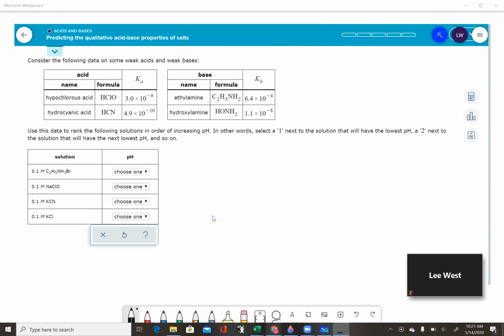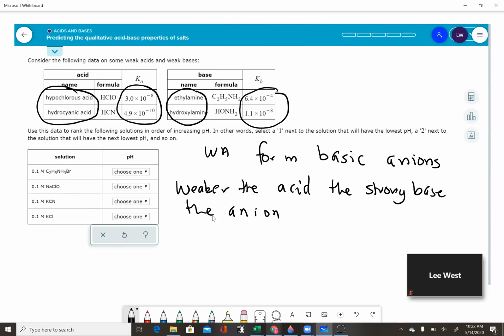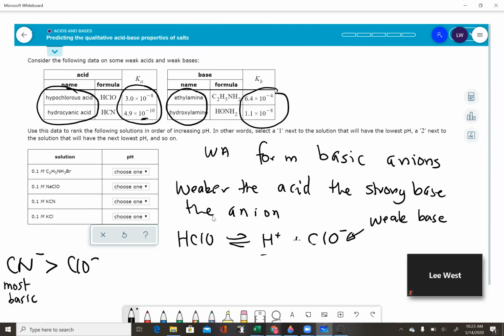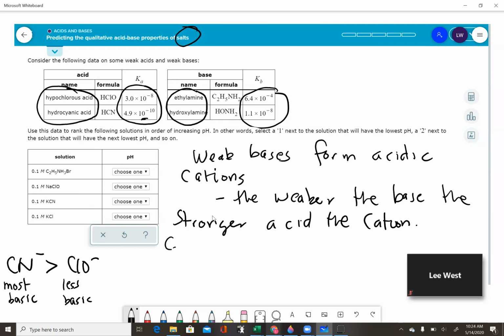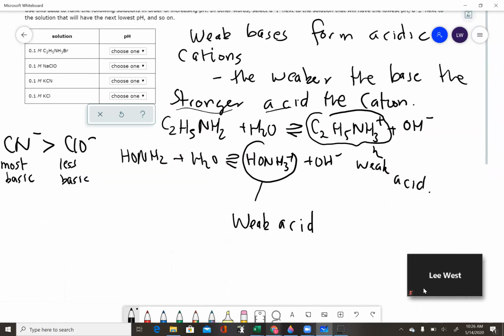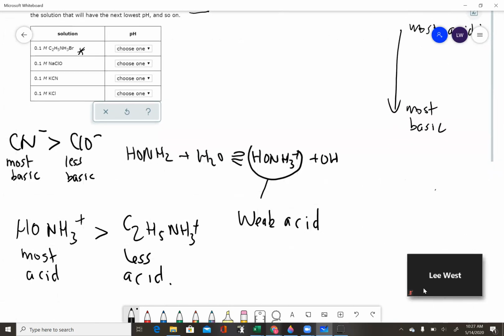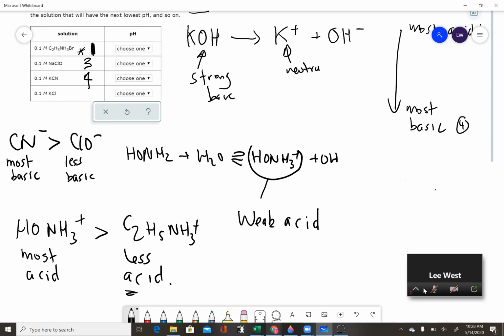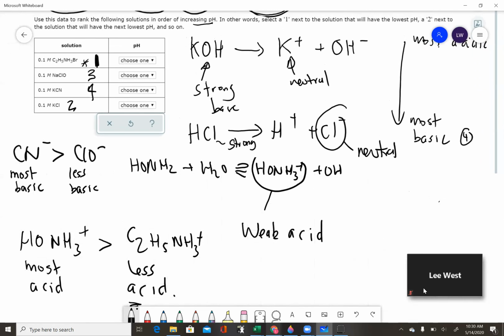Predicting the qualittative acid base properties of salts